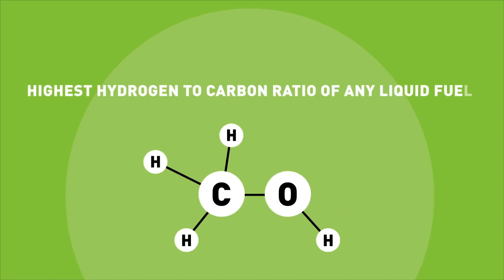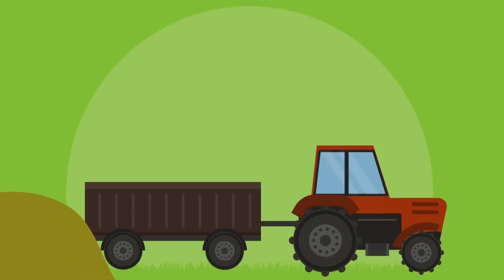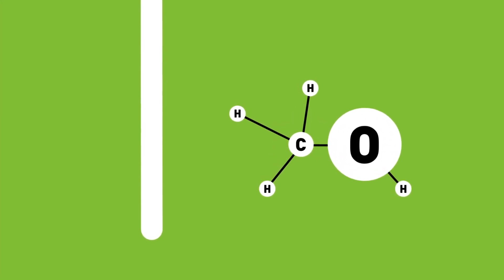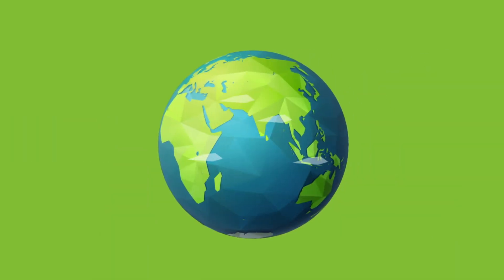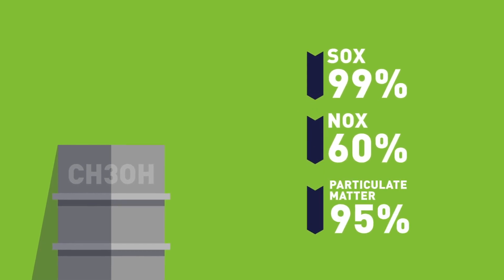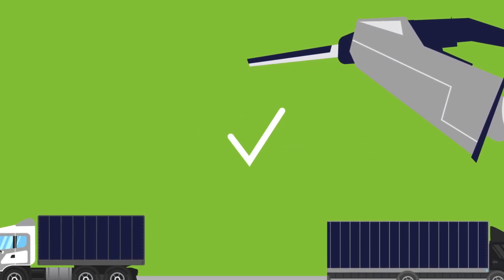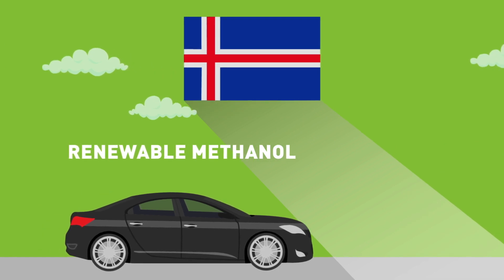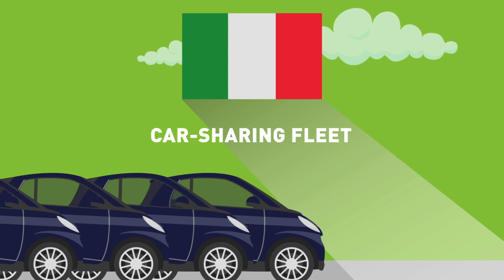Methanol as a Clean Fuel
The Methanol Institute produced an animated video to showcase methanol's potential as a clean fuel for various applications. Watch the video and see how methanol is a future fuel for clean energy.